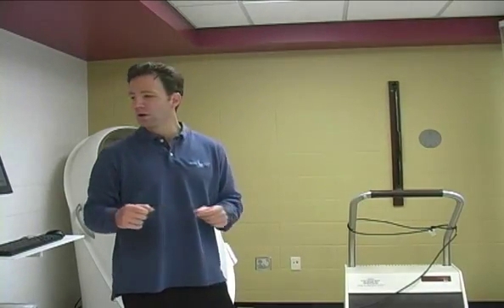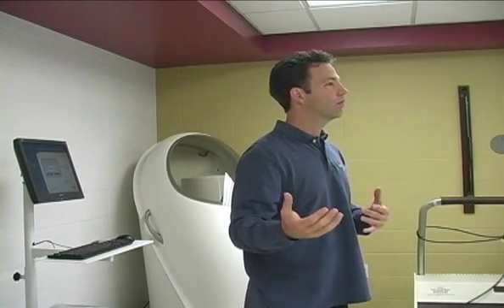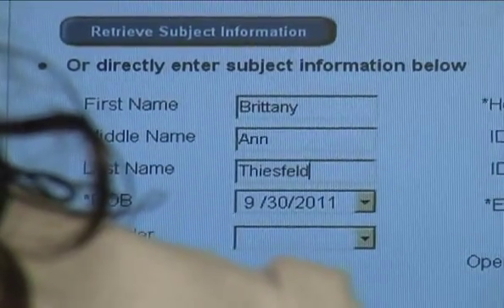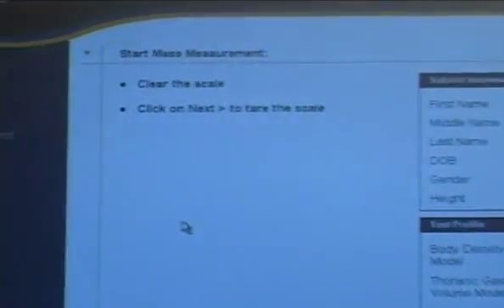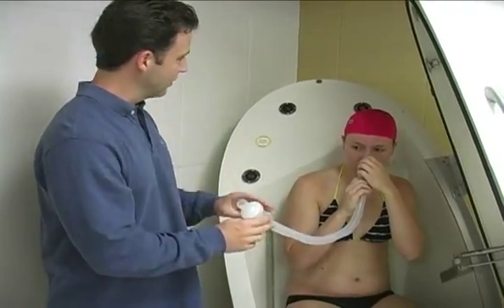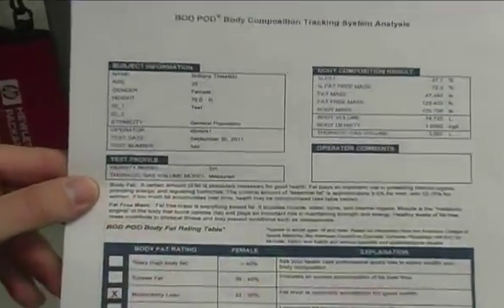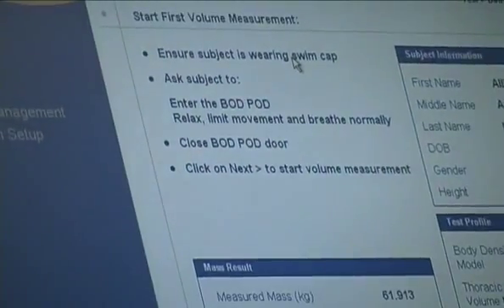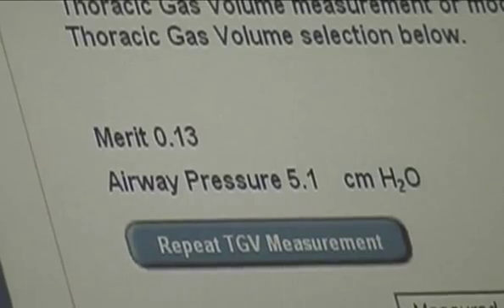1-Hour Full Video Tutorial on Air Displacement Plethysmography (ADP) and the BOD POD test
Speaker: Steve Hennessey (COSMED USA)
Source: Human Performance Dept, Minnesota State University (Mankato, MN)